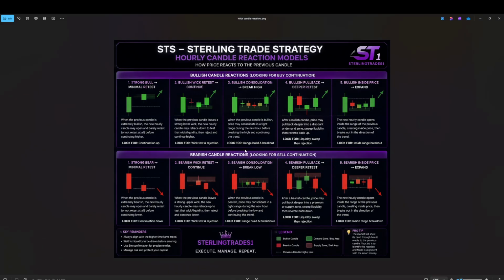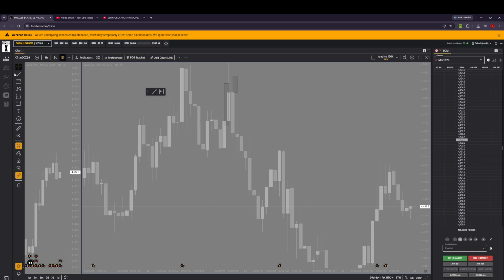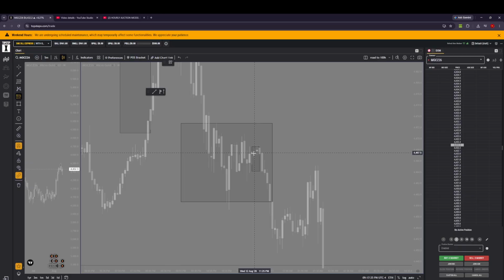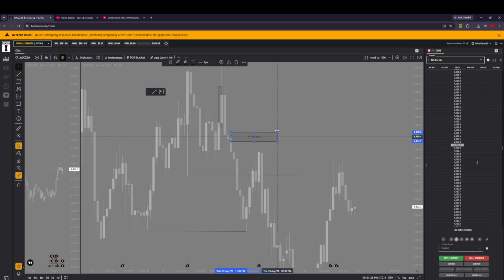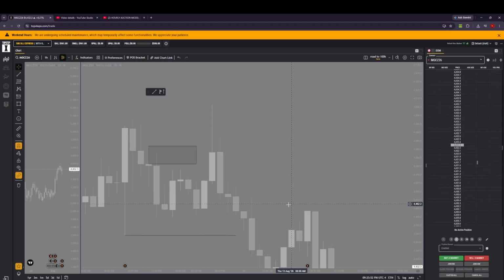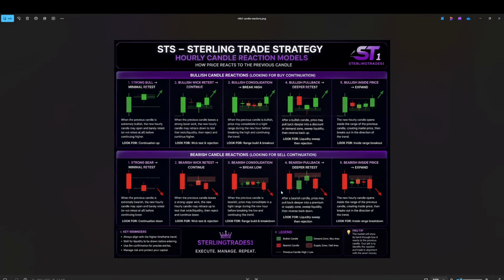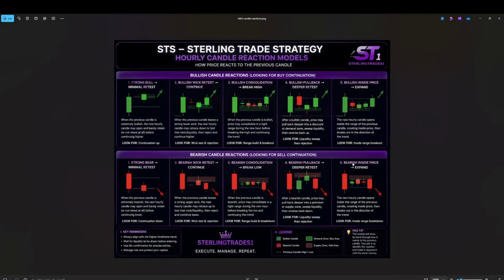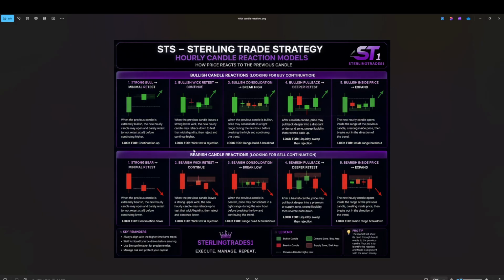BEARISH CANDLE REACTIONs`